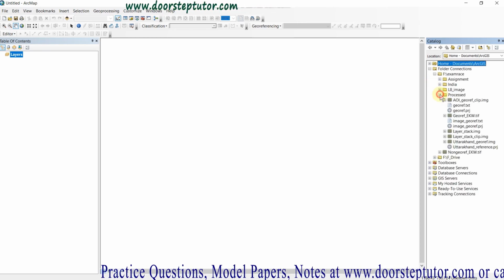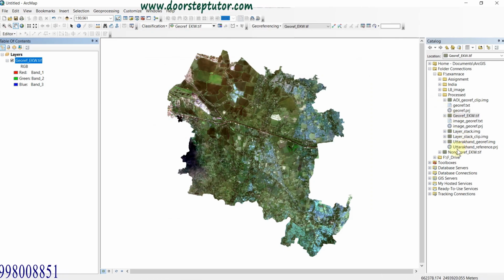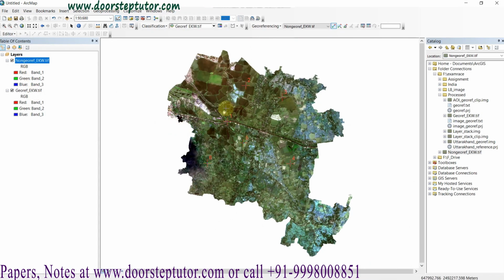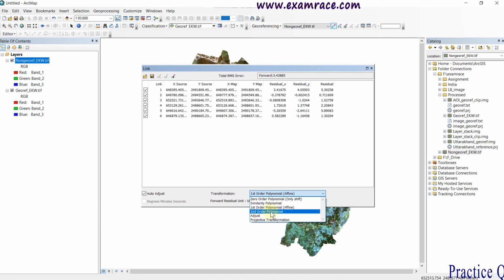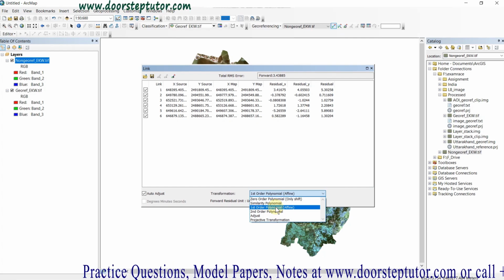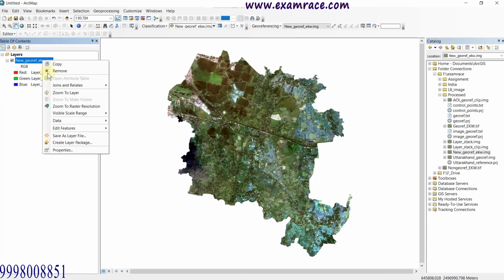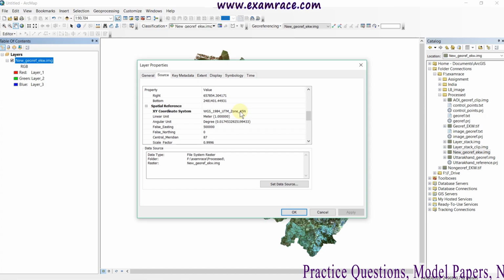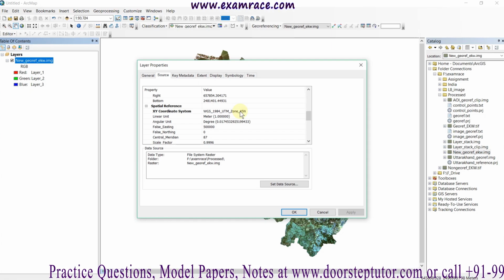Image to Image Georeferencing: ArcGIS Tutorials | Most Important Concept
Image to Image Georeferencing
Image to image georeferencing is one of important type of georeferencing. When we have a dataset having no coordinates with the help of a master image we can give spatial reference to the unknown image or dataset.
ArcGIS